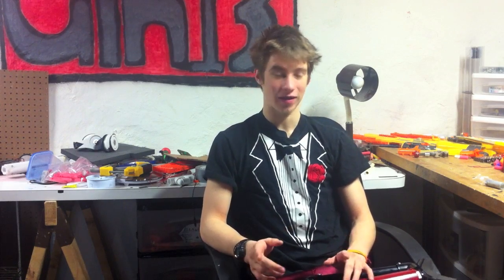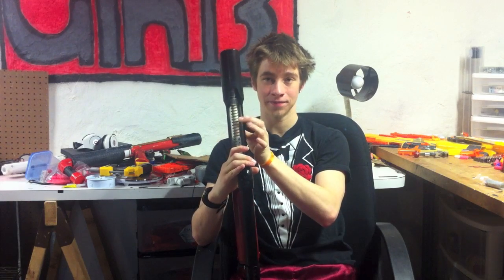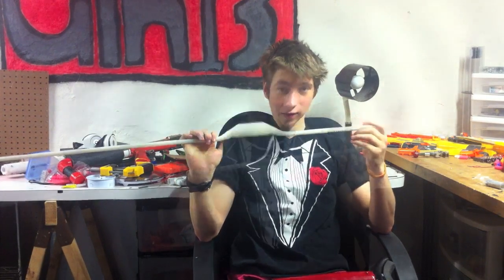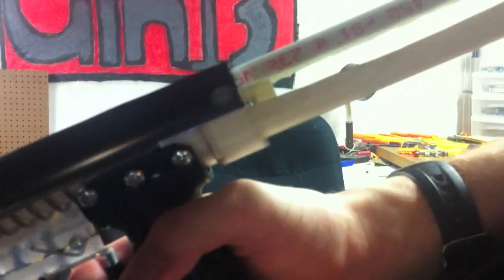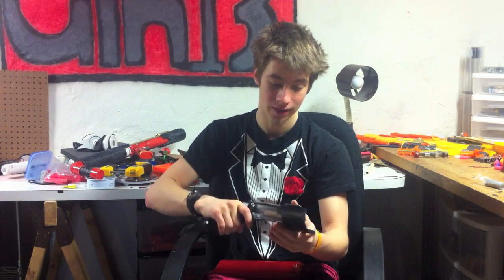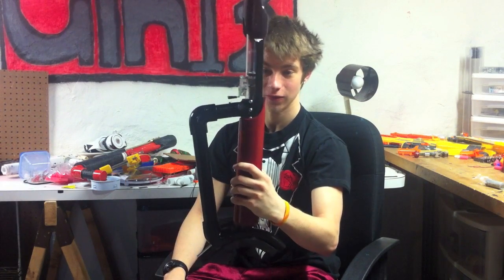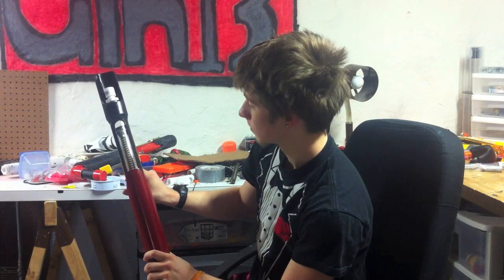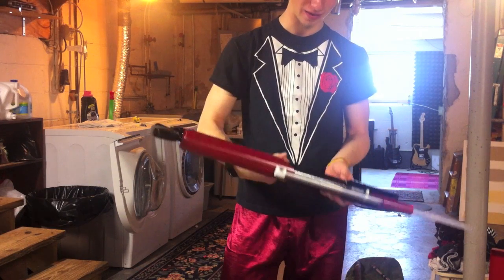[Nerf Mod/Homemade] Final IPS project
Final version of the IPS